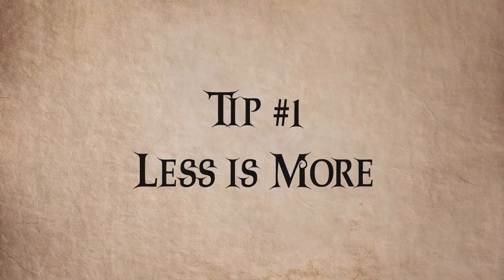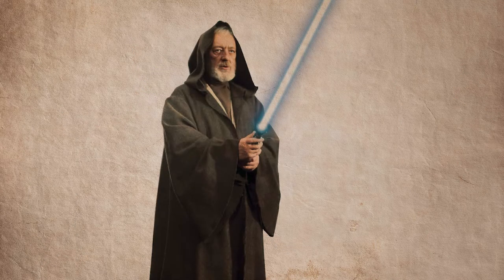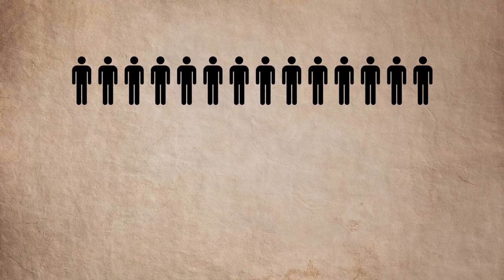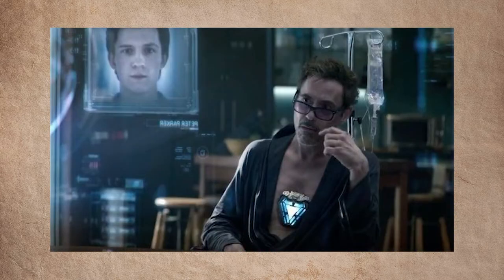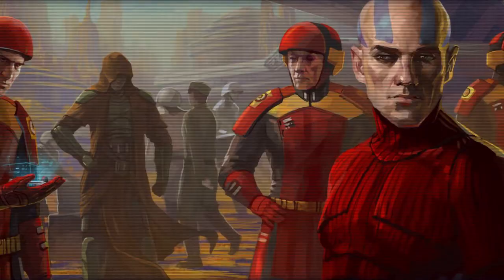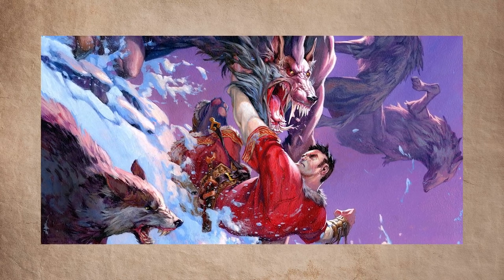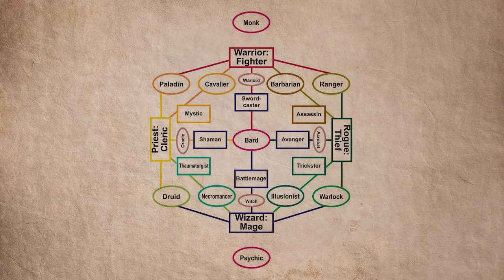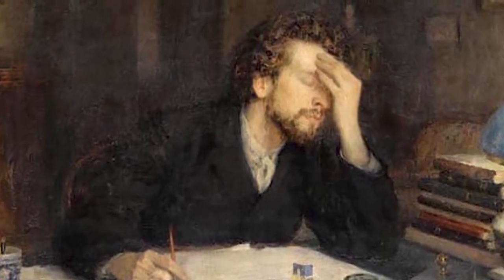Make your book impossible to put down... The Quest to be a Best Selling Author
If you are an aspiring author then chances are a huge milestone in your quest to become an author is to get on a best sellers list. If you want to get that far then there are two fundamental mindsets you need to master. Your book needs to be impossible to ignore and impossible to put down.

The question we all should be asking is how to write one really solid dynamic character not how to jam pack your story with too many characters to keep track of.

Check the video and find out the first step to make your book impossible to put down.

📕 Buy my eBook! Codex Archetypum: A Guide to Scifi/Fantasy Archetypes & Their Uses Vol. 1

My Top Fantasy Picks:
📕The Name of the Wind
📗 The Transall Saga

MY FAVORITE PAGE HOLDER!:

No One Talks About how to practically use Archetypes in story telling, Not even Best Selling Authors! It's been years since I've read a block buster SciFi Fantasy Novel that had truly original interesting ideas. It's almost as if having a unique fantasy race or species with an interesting background in itself has become a modern day write trope.

I've heard better SciFi Fantasy races coming from amateur Dungeons and Dragons campaigns than I've heard from best selling SciFi Fantasy Authors. Whether you are looking to learn how to write a novel or spice up your dnd campaigns, it'll be useful for you to have a list of race archetypes at your fingertips.

Starting up a fresh D&D campaign or writing a book as an aspiring storyteller can be tough. Make it easier on yourself by learning the tricks and grammar of writing.

If you want to learn how to tell stories its important to know what elements you have available to you.

Secrets to better world-building often come through the races that wander your world. Whether they are wild and wacky or as close to being humans without being humans Fantasy Races, magical races, and non-magical races, are all staples of fiction writing. If you have a race other than human or perhaps just subset species of humans, they can always be sorted into race archetypes that fit specific roles in your stories.
If you want to learn how to world building then you have to know how to worldbuilding with making your own unique Fantasy Race. How to Nanowrimo. Writing a book in 30 days at 50,000 words is a crazy but awesome goal.
- Obiwan Kenobi Obi wan Kenobi character archetype mentor old wizard Disney
Brandon Sanderson broke kickstarter by his new books releasing in his Brandon Sanderson interview video and JK Rowling for sure is the bestselling author on how to write books. How much do SciFi Fantasy authors make if they write one book a year? Multiply that by Five or eight because Brandon Sanderson wrote so many secret books. New Authors should know Brian Mclellan and the Powder Mage trilogy because he has some interesting Magical Fantasy Races.
Dear Authors... Please Stop. You have to wonder what it would be like If Tolkien was like his worst fans, book haul today don't forget to write with me when I have a Chat with Brandon Sanderson interview. We talk about our top 10 fantasy series. The wheel of time could be better if I tried writing like Stephen king for a day. Nanowrimo will bow before me. Don't forget to camp NaNoWriMo. Five tips for writing, Brandon Sanderson Lecture. Star Wars writing advice for plot structure and hero's journey. If you want to write like an author find out how to write the three-act structure. How Brandon Sanderson lecture series teaches to write. Make money writing
Understand where story comes from Daniel Greene. If Merphy Napier tells authors please stop then maybe show don't tell how to write a good story that people want to read. obiwan kenobi episode 4 fan theories are important full episode breakdown nanowrimo kate cavanaugh